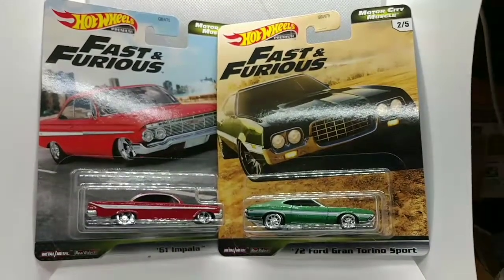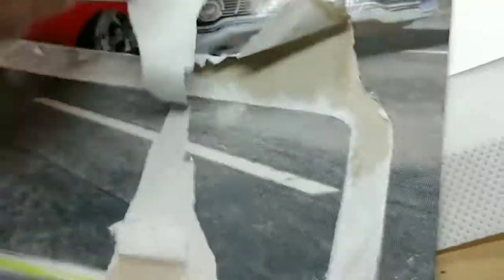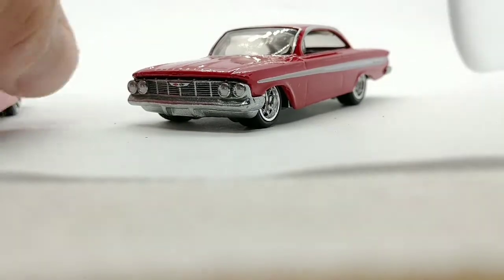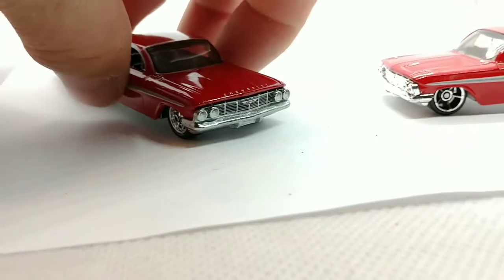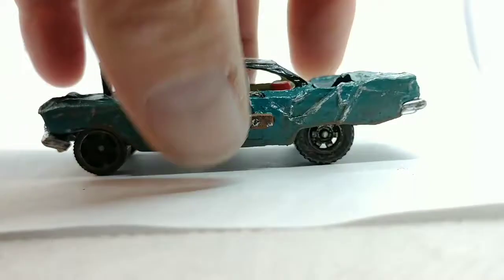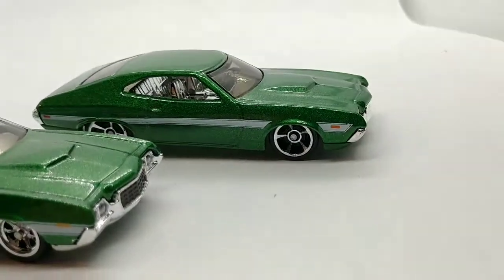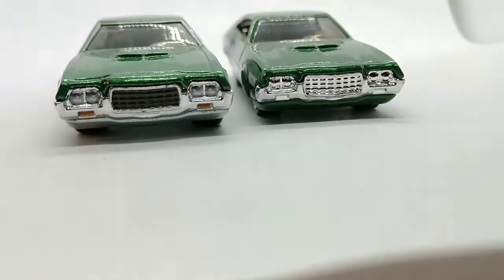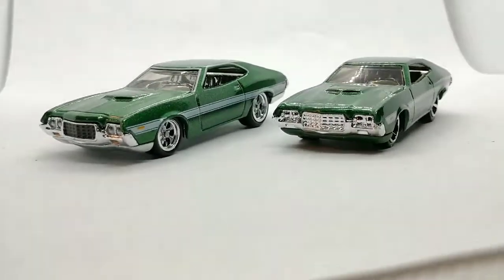Hot Wheels Premium & Mainline Comparisons "72 Torino & "61 Chevy Impala SS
Quick review and comparisons from the Fast and Furious Motor City Muscle Series.